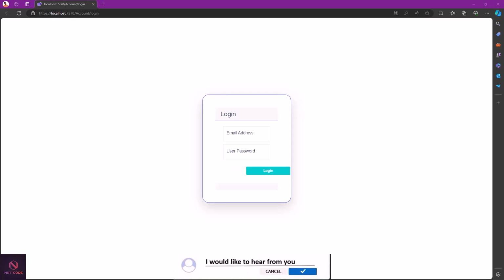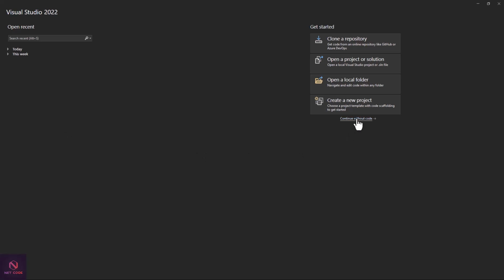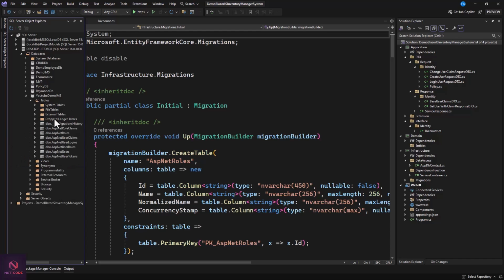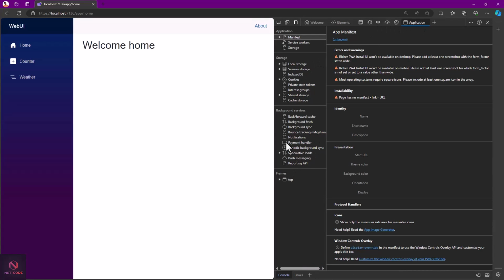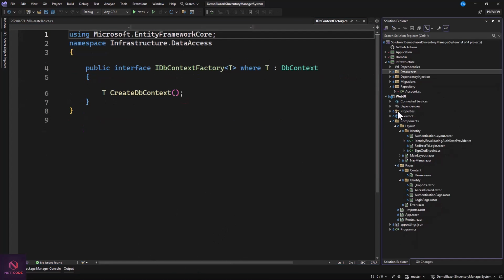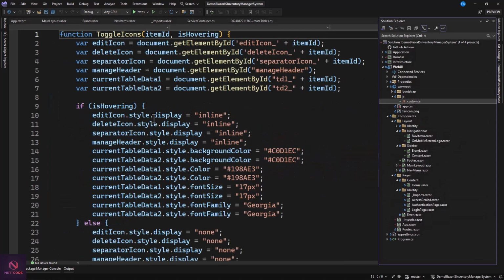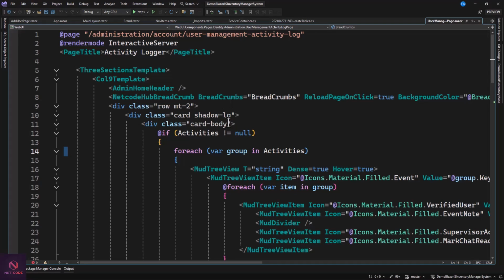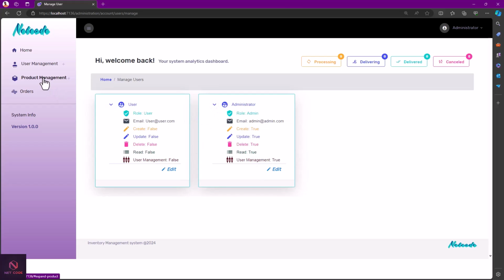Build a Complete Inventory Management System with .NET 8 Blazor SSR 🚀 | Export to PDF, Excel, Print🔥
🔹In this video, learn how to build a complete Inventory Management System using .NET 8 Blazor Server-Side Rendering (SSR). We’ll cover implementing core features like exporting data to PDF and Excel, adding printing functionality, and building a seamless, interactive user interface. This tutorial is perfect for developers looking to master Blazor SSR and create practical, real-world applications with .NET 8.

# Timestamps
00:00 Introduction
00.:36 Overview
35:35 Setting up project with clean architecture
40:19 Installing Nugget packages.
44:33 Creating domain / entities
44:51 Creating Interface/repo for cookie authentication
1:04:35 Applying migration
1:19:10 Creating auth components, AuthStateProvider etc..
1:40:20 Adding activity tracker feature
1:50:00 Creating entities for product, category, location & order
1:53:53 Creating DTOs
2:02:20 Creating CQRS for all entities
2:30:42 Creating Web UI - product, location, category and order features.